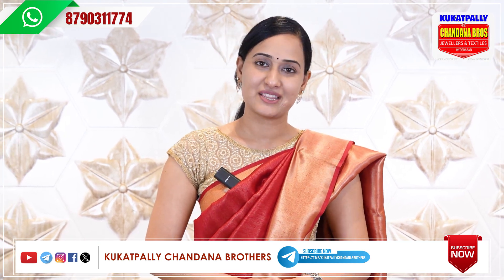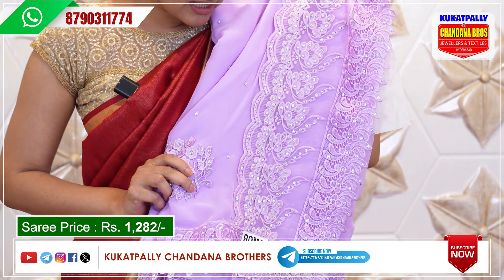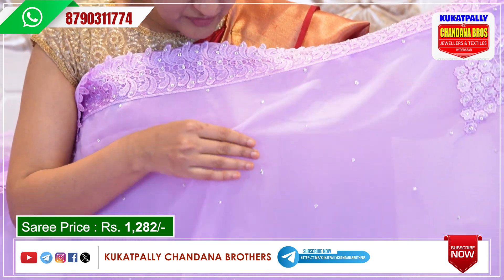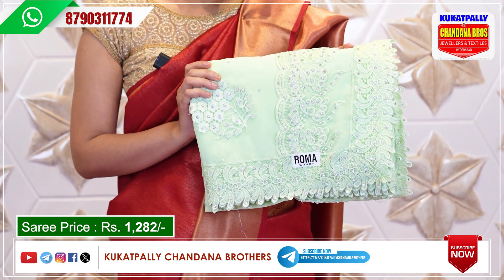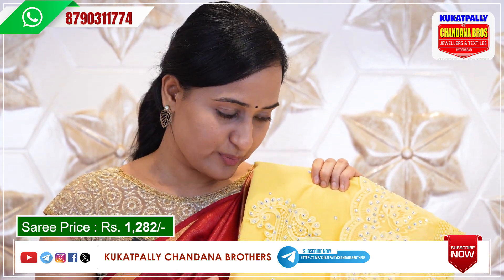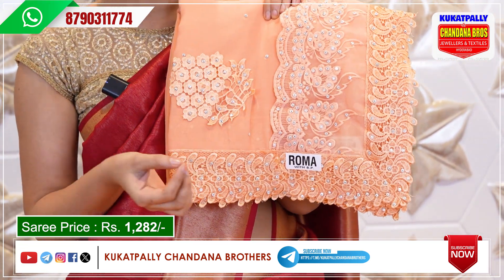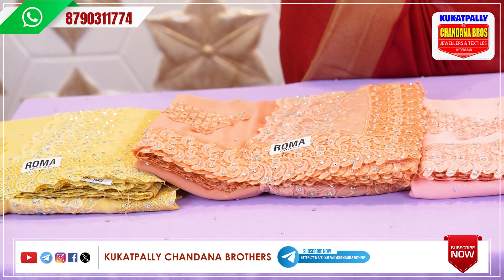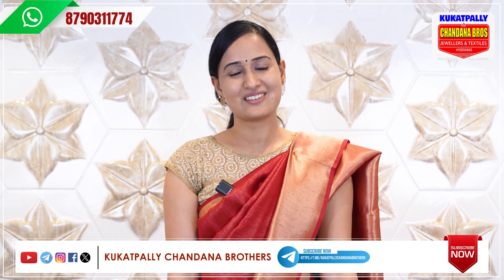Surat work sarees |Latest fancy saree collections ||Kukatpally Chandana Brothers